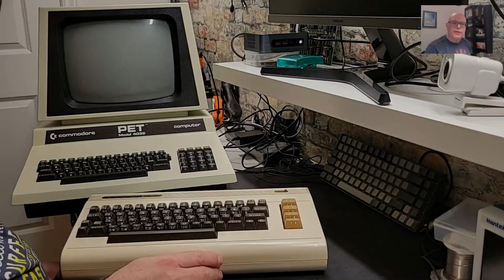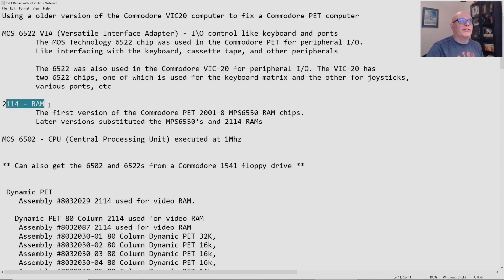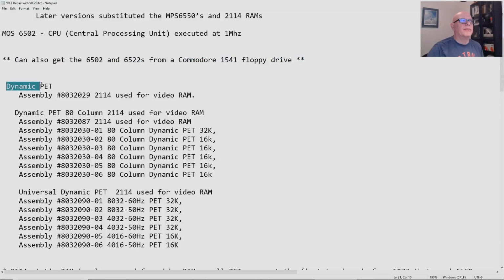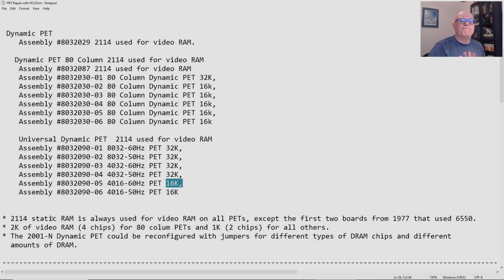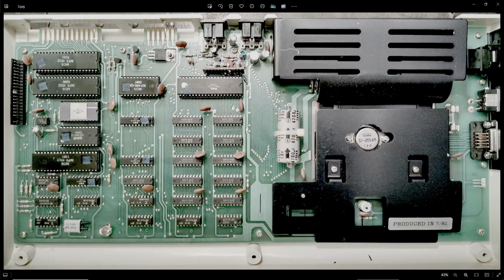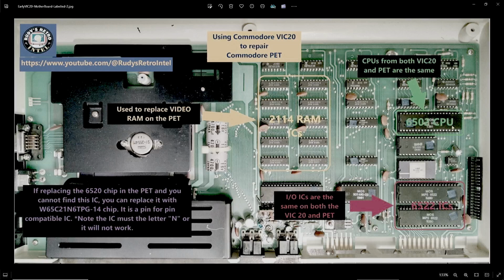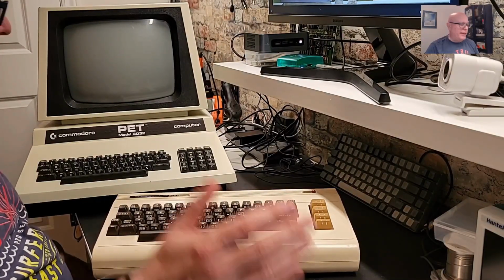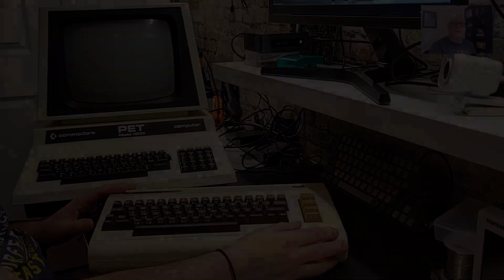Surprising Hack: Use a Commodore VIC20 to fix Commodore PET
Using an older version of the Commodore VIC20 computer to fix a Commodore PET computer? Yes!! There are several chips that are used in both computers. Let's have a look at them.

MOS 6522 VIA (Versatile Interface Adapter) - I\O control like keyboard and ports. The MOS Technology 6522 chip was used in the Commodore PET for peripheral I/O, The 6522 was used for interfacing with the keyboard, cassette tape, and other peripherals The 6522 was also used in the Commodore VIC-20 for peripheral I/O. The VIC-20 has two 6522 chips, one of which is used for the keyboard matrix and the other for joysticks, various ports, etc.

2114 - RAM
The first version of the Commodore PET 2001-8 used MPS6540 ROM chips and MPS6550 RAM chips. Later versions substituted 2316B ROM chips in place of the 6540’s and/or 2114 RAMs in place of the 6550s

MOS 6502 - CPU (Central Processing Unit) executed at 1Mhz

* Can also get the 6502 and 6522s from a Commodore 1541 floppy drive *

Here are PET assemblies that use the 2114 RAM chips for the video RAM.

Dynamic PET
Assembly #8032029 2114 is used for video RAM.

Dynamic PET 80 Column that uses 2114 RAM for video RAM

Universal Dynamic PET that uses 2114 RAM for video RAM

* 2114 static RAM is always used for video RAM on all PETs, except the first two boards from 1977 that used 6550.
* 2K of video RAM (4 chips) for 80 column PETs and 1K (2 chips) for all others.
* The 2001-N Dynamic PET could be reconfigured with jumpers for different types of DRAM chips and different amounts of DRAM.

I hope you enjoyed this video and learned something new and happy repairs!

Intro and outro music for Rudy's Retro Intel (full copyrights) granted by:
Thano Productions Inc.

Rudy

Commodore PET repairs
Troubleshooting
Commodore PET parts
Commodore pet 2001-8
world of commodore